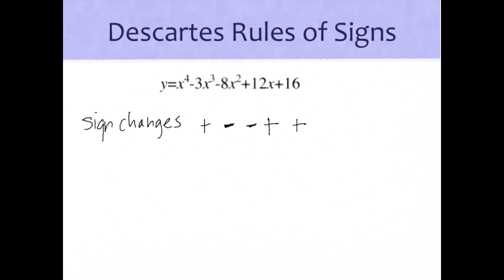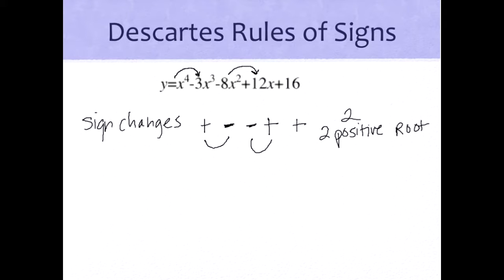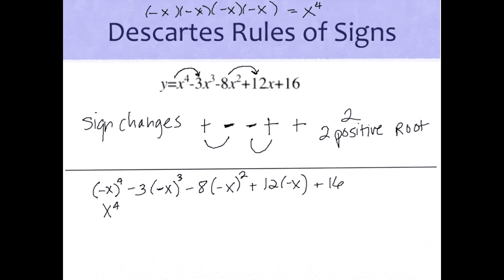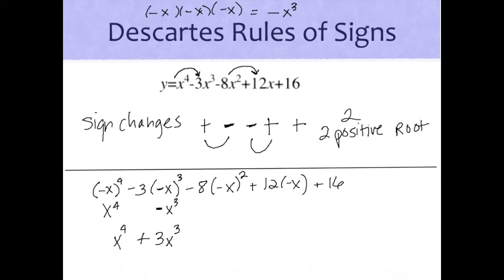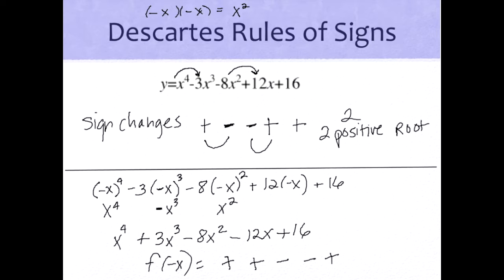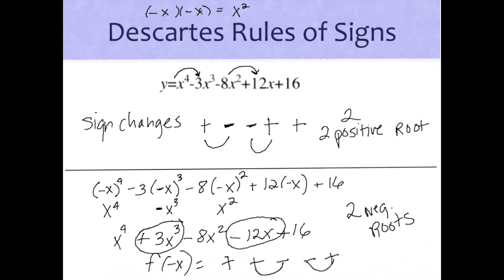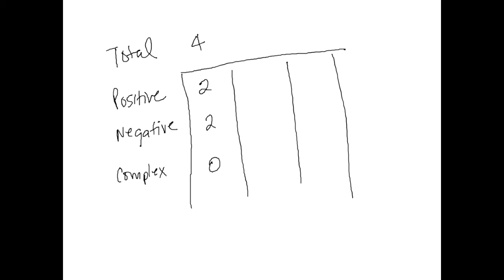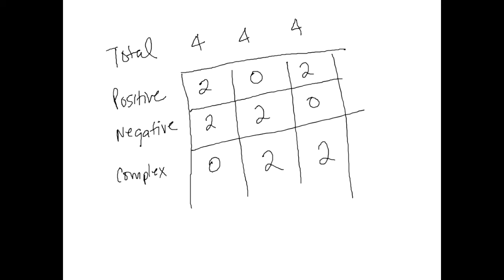Descartes Rule of Signs-4.04